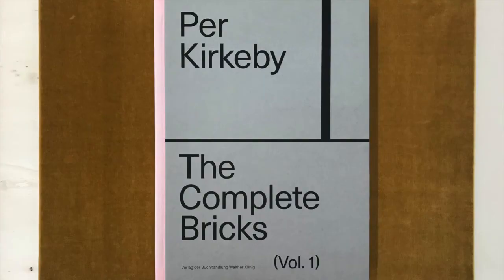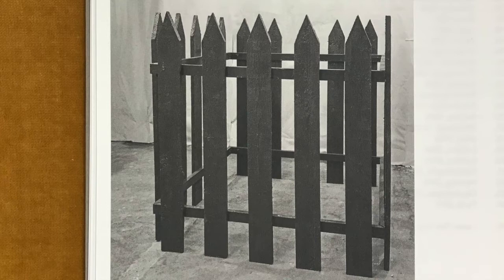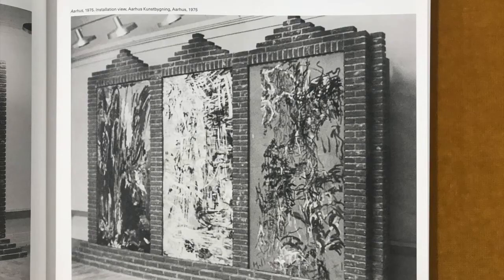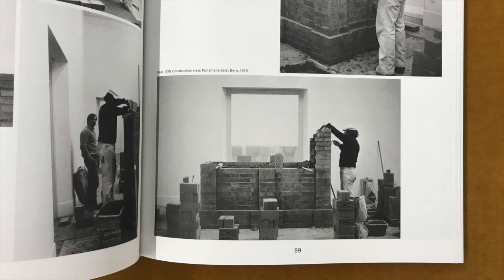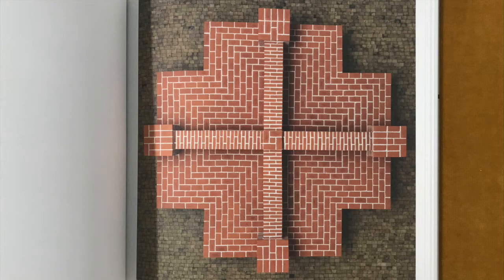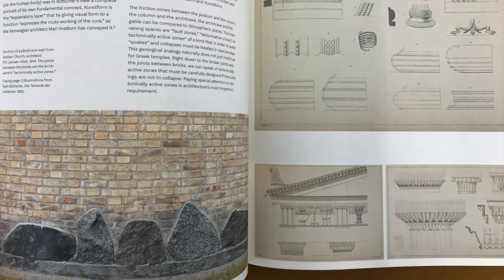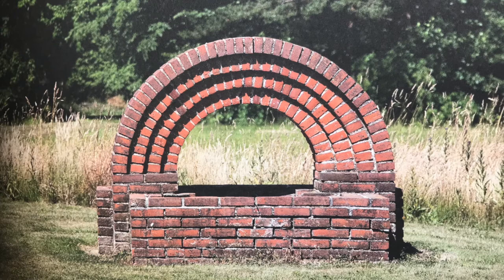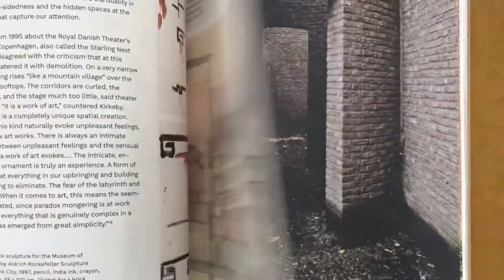Per Kirkeby _ Two books on his brick works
In this video I take a look at two new books on Per Kirkeby's brick works:

- Per Kirkeby. The Complete Bricks: The Installations, published by  Verlag der Buchhandlung Walther König, 2019. ISBN 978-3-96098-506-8

- Per Kirkeby/Architecture, by Thomas Bo Jensen, published by Edition Bløndel, 2019. ISBN 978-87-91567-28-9